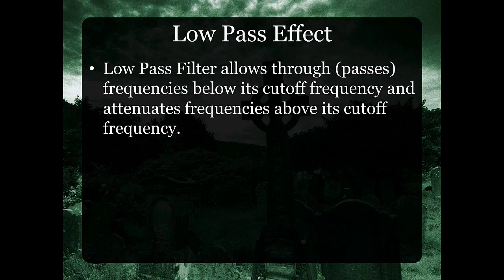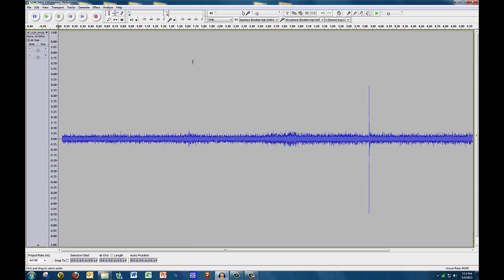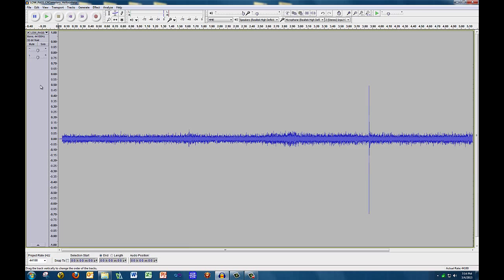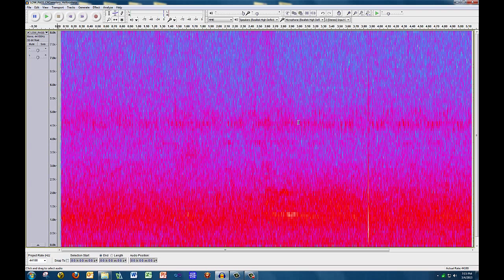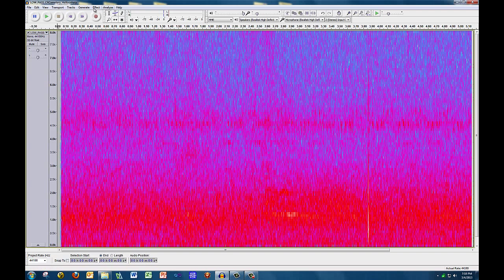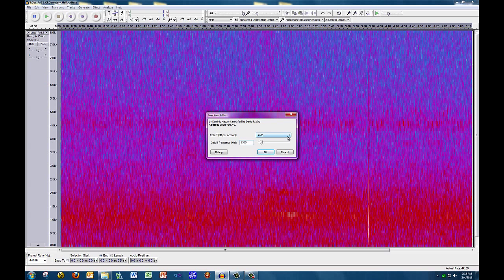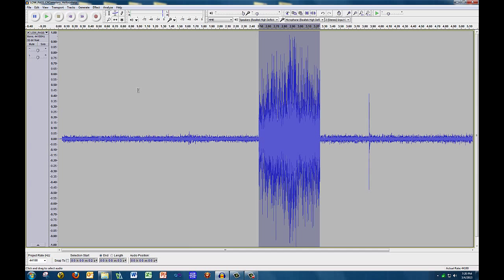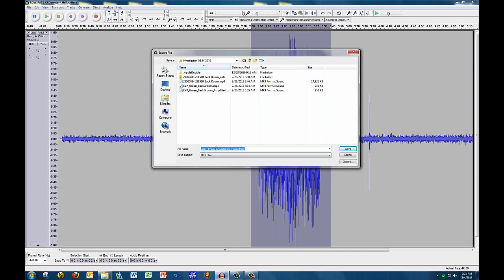Audacity LowPass Filter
Finding EVPs Using Audacity Part 2 - LowPass Filter